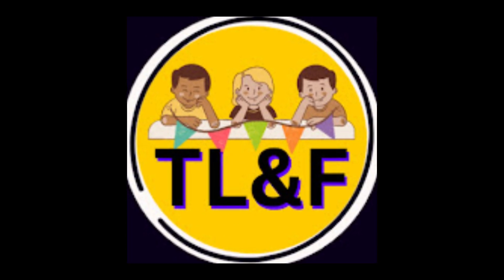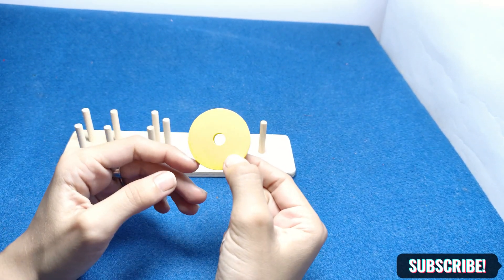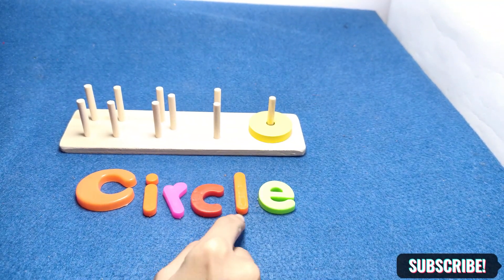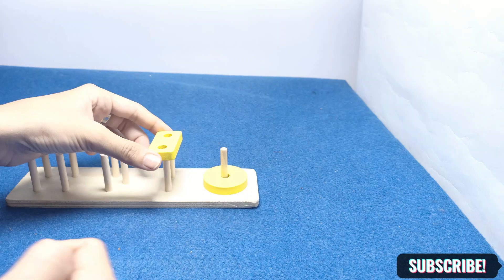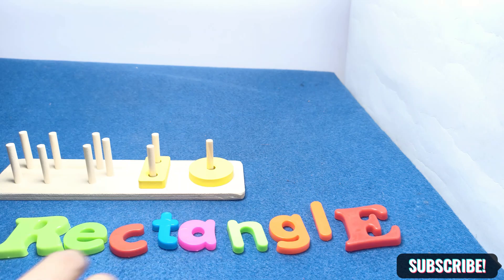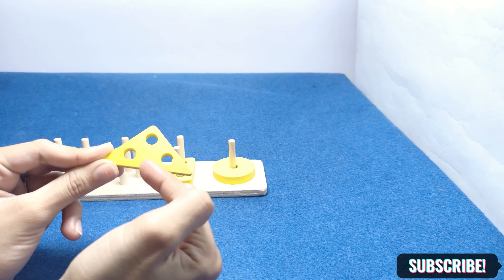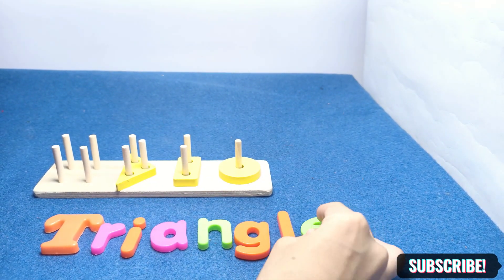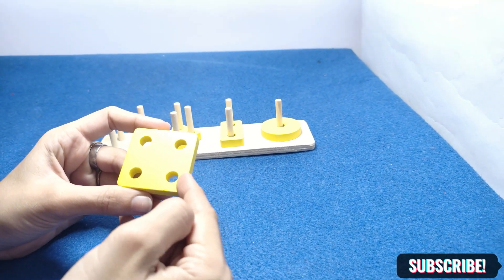Learn Shapes | Colours | Fun with Me | Educational Videos For Kids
Welcome to "Fun with Me," your go-to destination for entertaining and educational videos designed to captivate young minds! Join us on a colorful journey as we explore the fascinating world of shapes, colors, and learning through play.

Learn Shapes and Colors: Our engaging content is tailored to make learning an absolute delight for your little ones. Watch as we introduce the enchanting realm of shapes and colors through entertaining visuals and interactive activities, fostering a love for learning from an early age.

Educational Adventures: At "Fun with Me," we believe in making education an exciting adventure. Our carefully crafted videos combine fun and learning to stimulate young minds, ensuring that each video is a delightful blend of education and entertainment.

Tailored for Kids: Our content is thoughtfully created with the developmental needs of young children in mind. From basic shapes to a vibrant spectrum of colors, we provide a safe and enriching environment for kids to explore, discover, and grow.

Why Choose "Fun with Me":

Engaging and interactive educational content
Vibrant animations and colorful visuals
Designed for preschoolers and early learners
Encourages cognitive development through play
Watch, play, and grow with us as we make education a joyful experience for your little ones. Let the fun-filled exploration of shapes, colors, and learning begin!